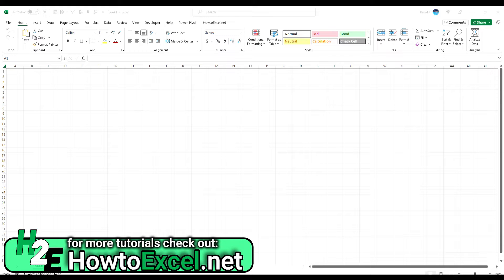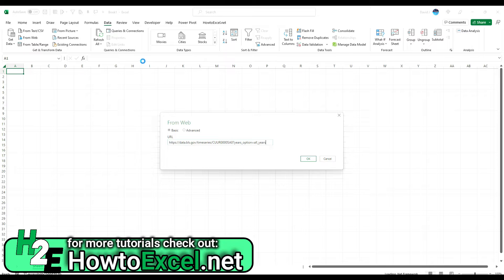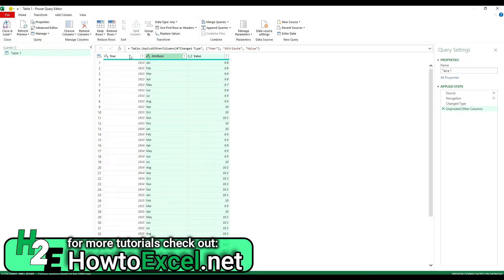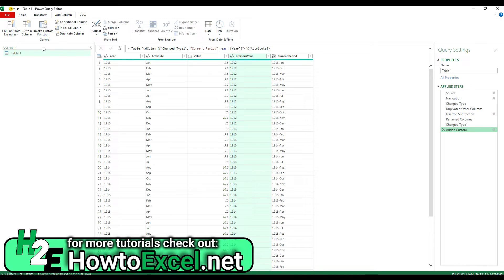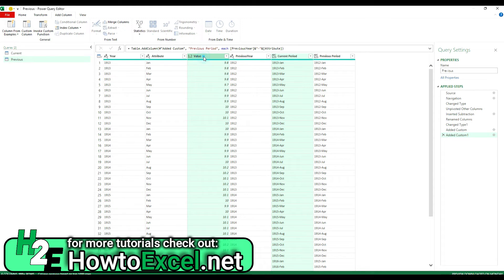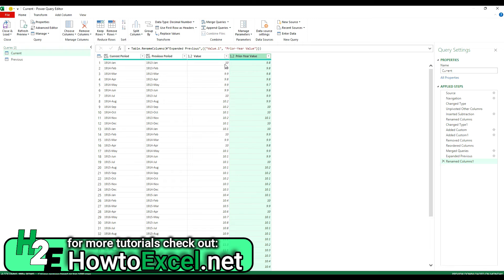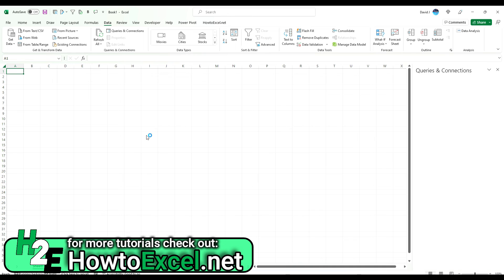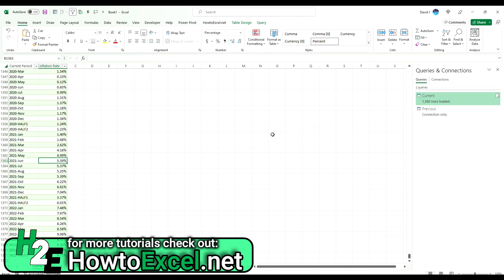How to Calculate the Inflation Rate in Excel Using Power Query